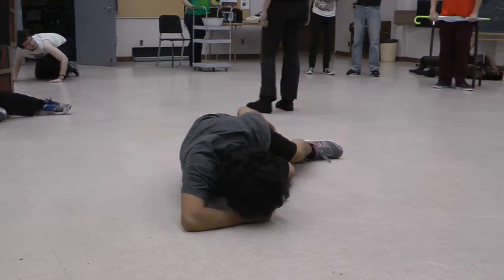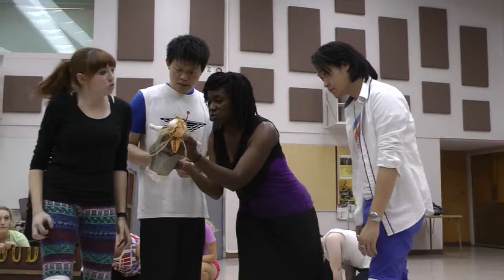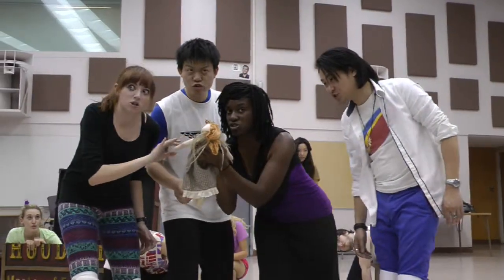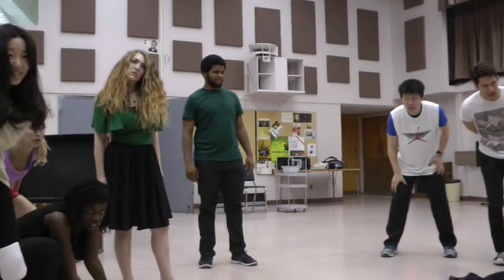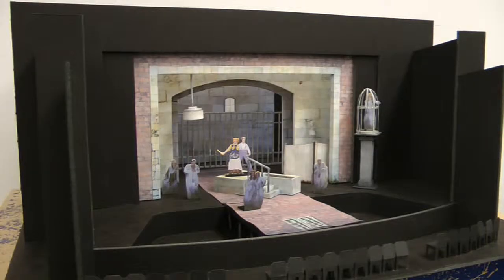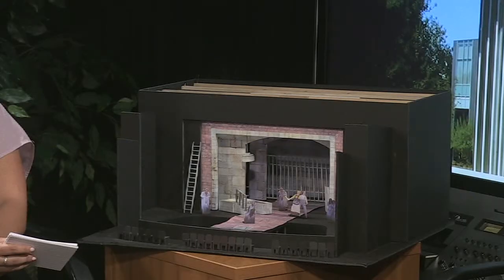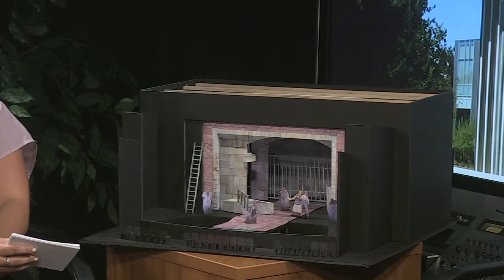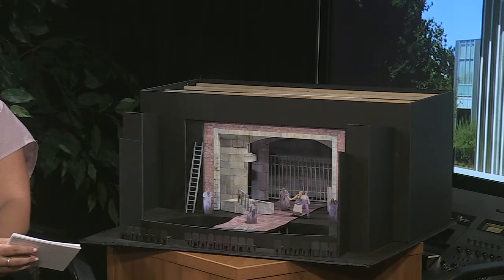On Point-Sweeney Todd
This is an On Point TV News Show I Produced on CSUN's Theatre Department's rendition of Sweeney Todd: Demon Barber of Fleet Street.  I had a lot of fun producing editing and writing for this show. I also did the Guest booking for this show.